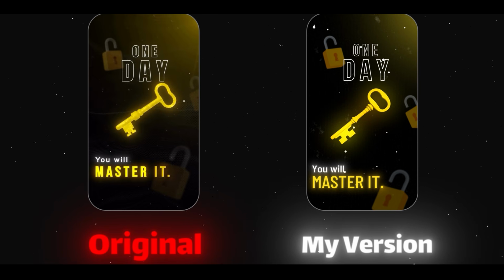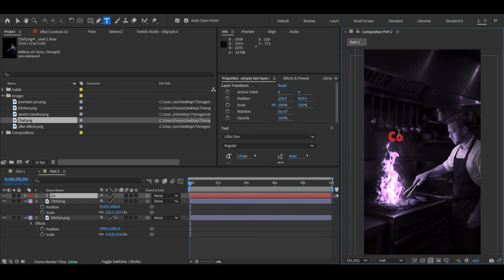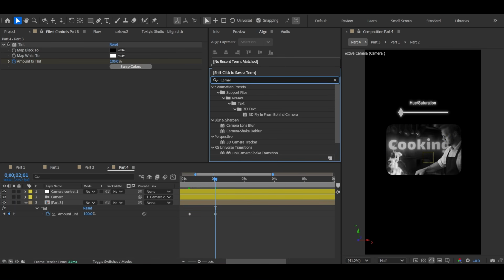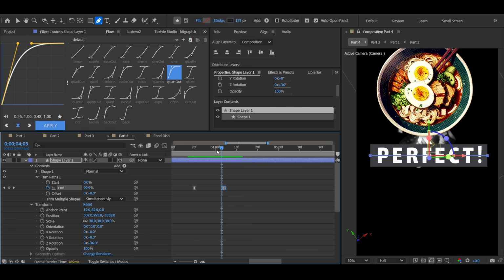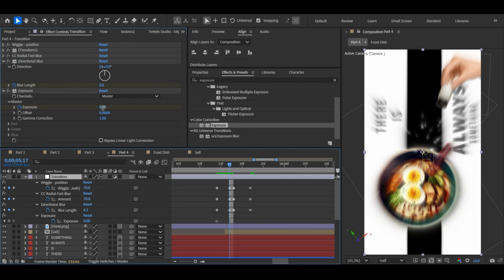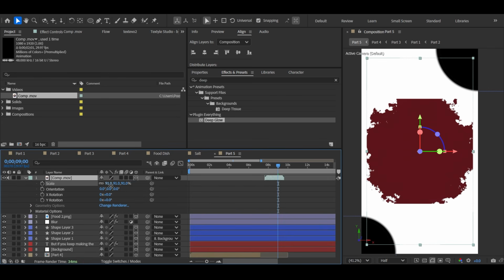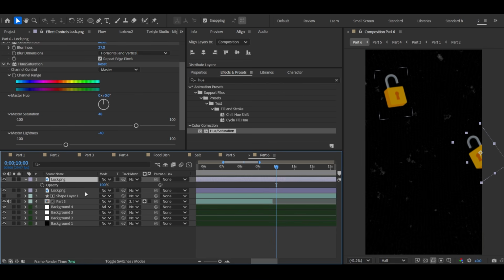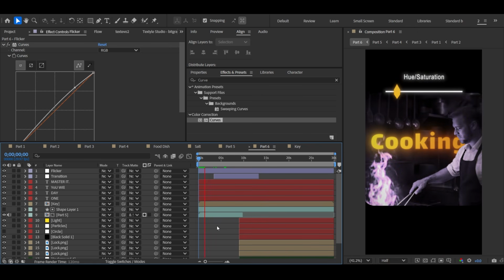How to Edit VIRAL Instagram Reels [Full Editing Guide]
Master the viral animation style sweeping Instagram and TikTok in this complete step-by-step After Effects tutorial! This is an in-depth, feature-length guide where you'll learn advanced motion graphics techniques to create a professional video from scratch.

00:00 - Intro
A preview of the final animation and what you will learn in this tutorial.

00:29 - Part 1: Dynamic Text & 3D Camera Basics
Creating the "EDITING" text animation with multiple fonts, setting up our first 3D camera, using null objects for control, and animating logos.

19:30 - Part 2: Building the "Cooking" Scene & First Transition
Creating a full scene with images and text, using glow effects, and building our first custom transition with wiggle and blur effects.

31:19 - Part 3: Animating Graphics with Track Mattes
Designing and animating the "Hue & Saturation" diamond graphic using shape layers, the pen tool, and track mattes for a clean reveal.

39:33 - Part 4: Advanced 3D Scene & Particle Effects
Building a complex 3D scene with multiple layers, creating realistic salt particles with CC Particle World, and advanced camera animation with multiple nulls.

1:31:33 - Part 5: Cinematic Text with Video Mattes
Creating a cinematic scene, using a video as a track matte, enabling time-remapping, and designing a reusable golden text effect with CC Light Sweep.

1:55:50 - Part 6: Animating a 3D Model & Final Scene
Designing a complex background from scratch with Fractal Noise, importing and animating a 3D model (the key), and building the final title sequence to complete our animation.

2:10:30 - Final Result

In this tutorial, we will cover everything you need to know to bring your ideas to life. You will learn:
✅ Advanced 3D camera animation with null objects
✅ How to create custom particle systems (dust & salt) with CC Particle World
✅ Building seamless, professional transitions from scratch
✅ Importing and animating 3D models directly in After Effects
✅ Creating cinematic text effects with video mattes and CC Light Sweep
✅ Designing complex, textured backgrounds using Fractal Noise and other effects
✅ A professional workflow for organizing and executing a long-form animation project

Whether you're a beginner looking to level up your skills or an experienced motion designer, this tutorial is packed with valuable tips and tricks.